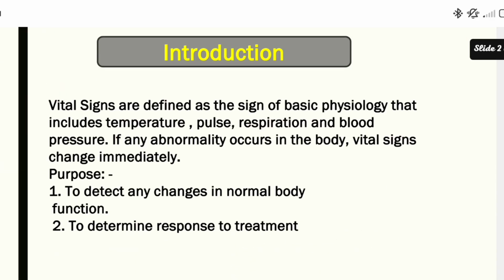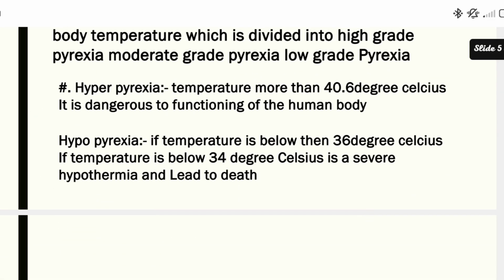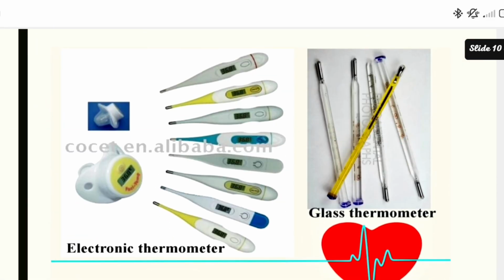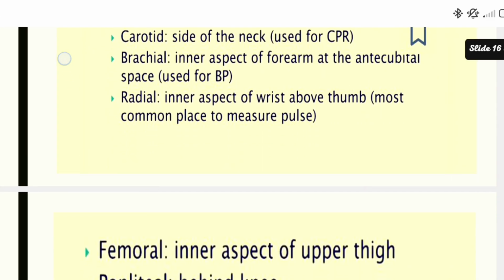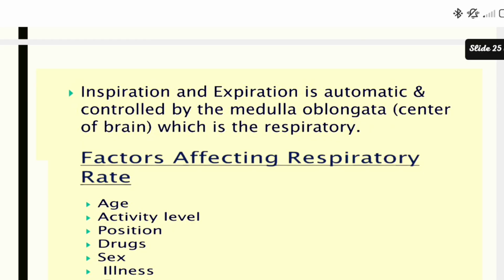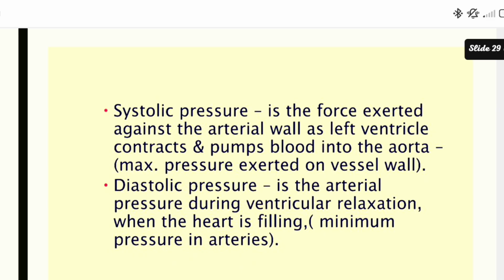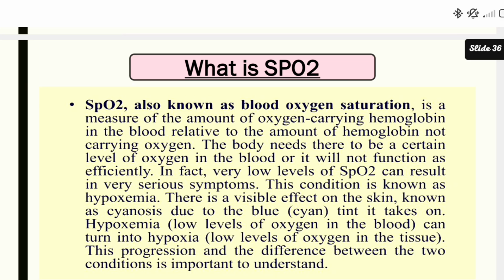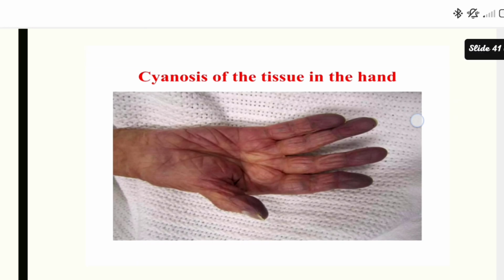Vital sign complete excercise